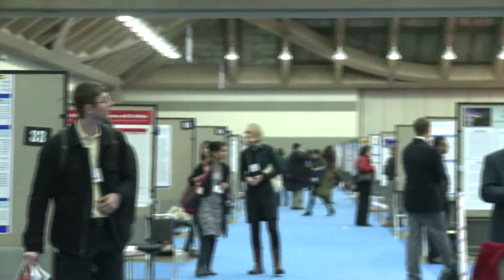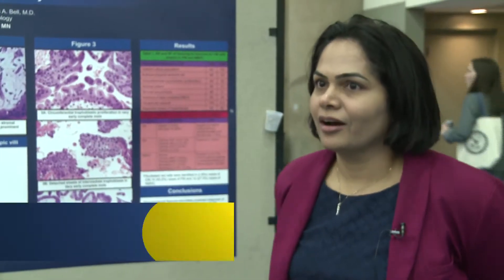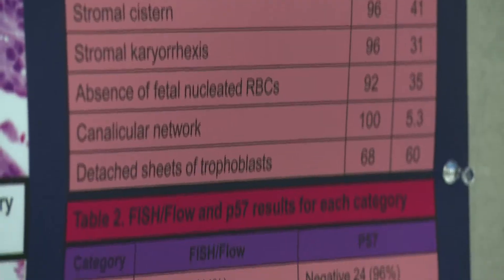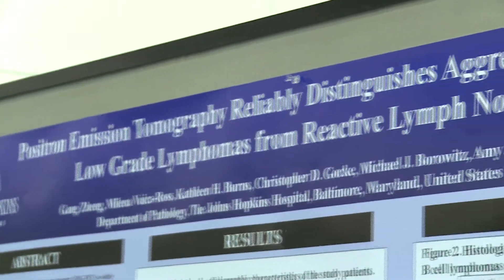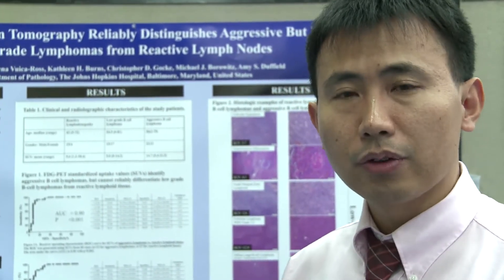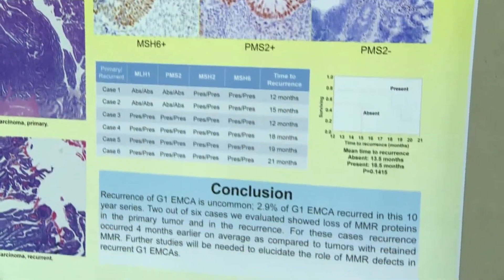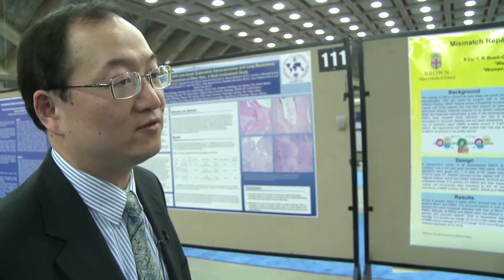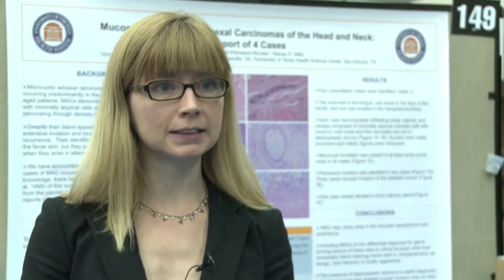Poster Sessions - USCAP 2013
USCAP TV talks to some of this year's presenters - and why USCAP is a key audience for them to reach with their research.